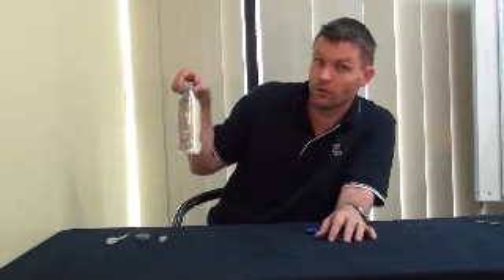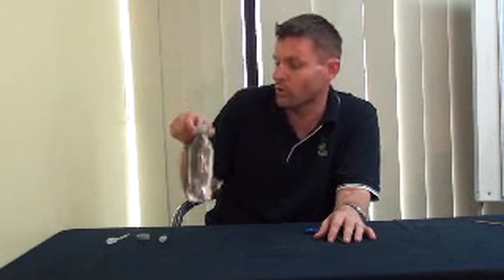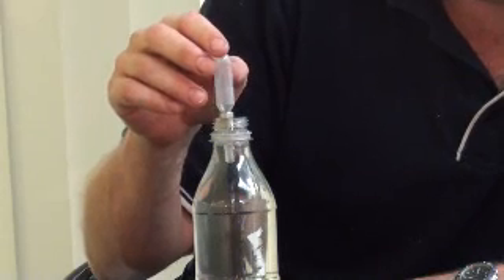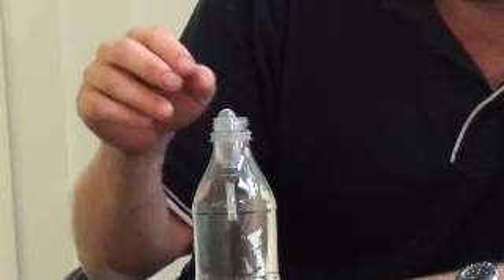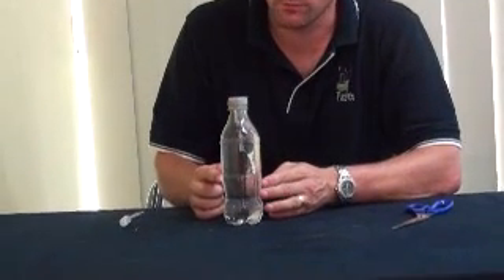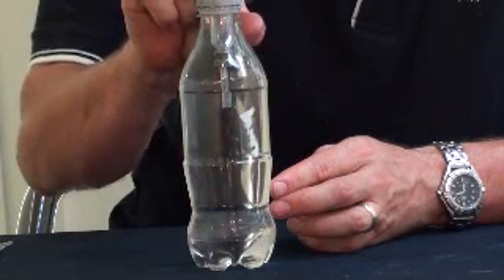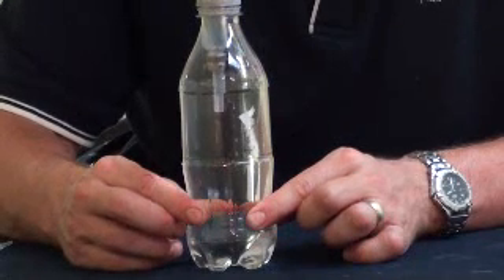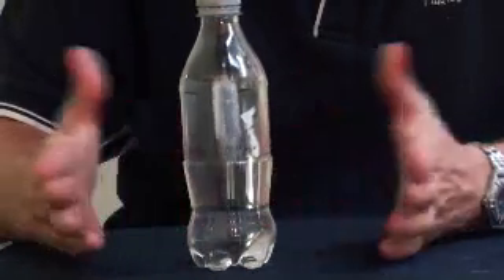Diver dan science experiment by Fizzics Education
All about buoyancy and exerting pressure throuhgout a fluid.